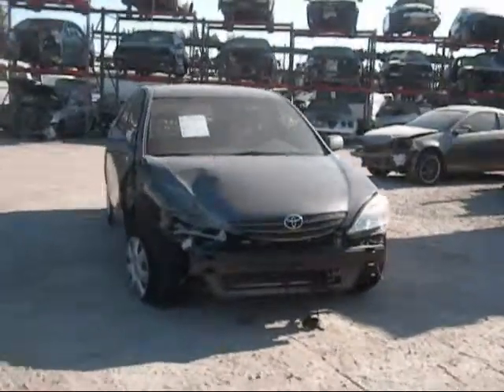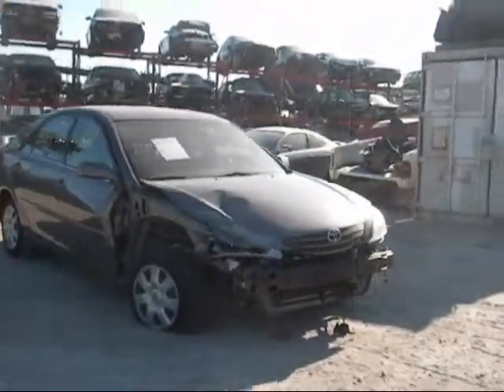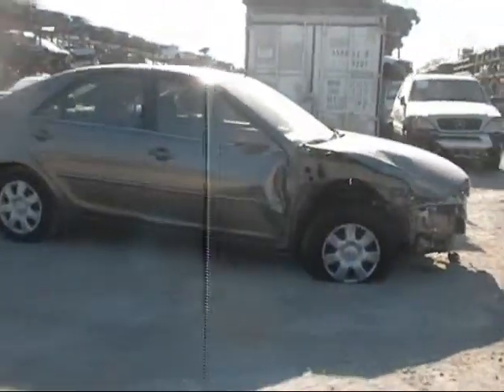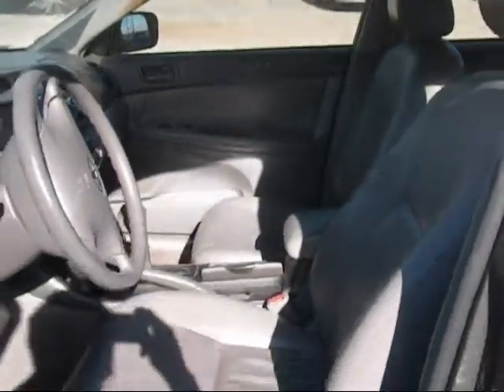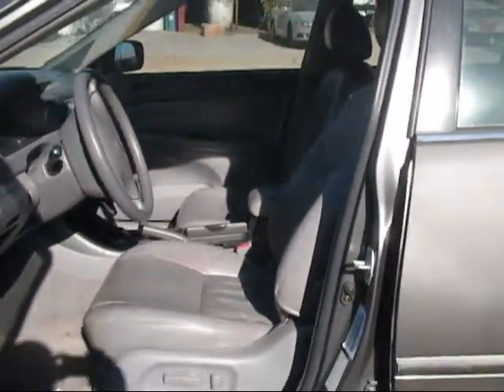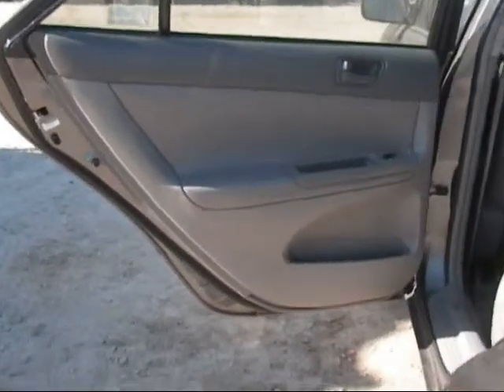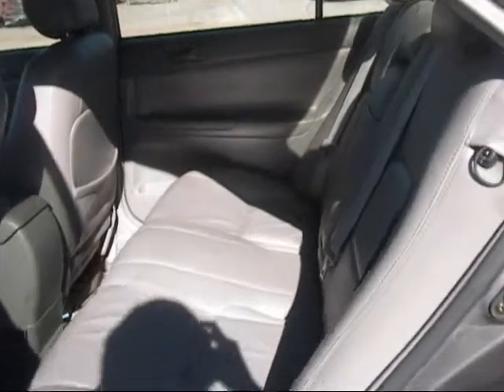2003 Toyota Camry 14125